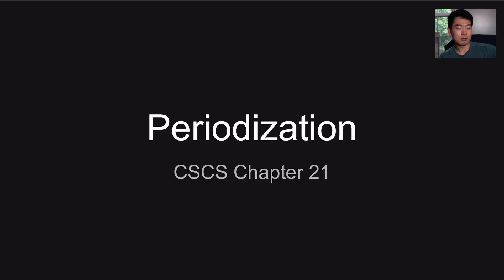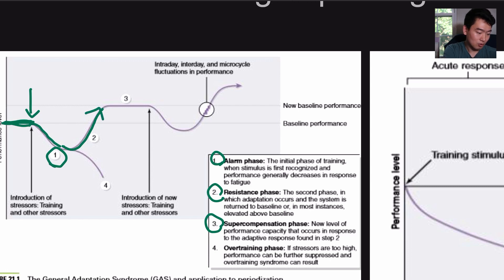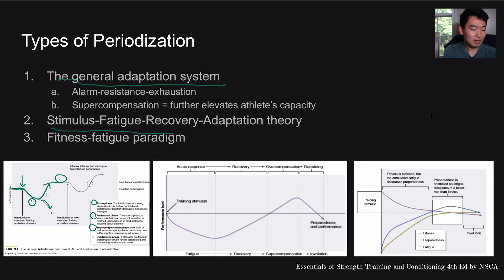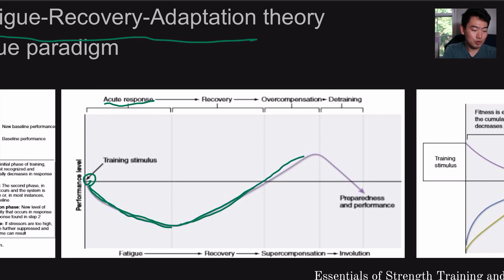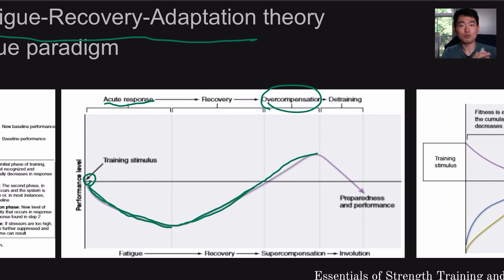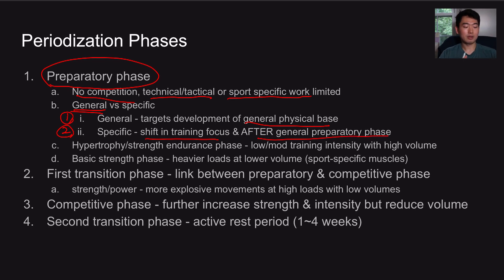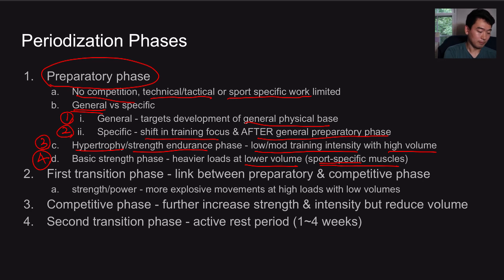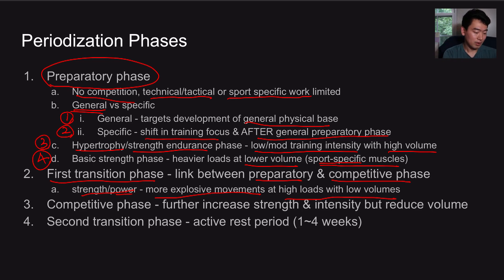CSCS Study Guide: Chapter 21 Summary [Periodization]